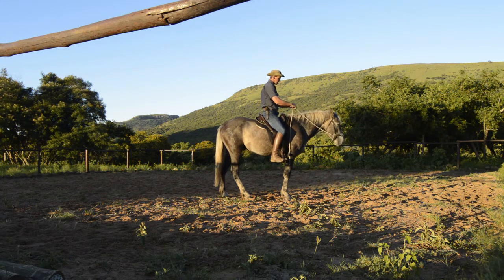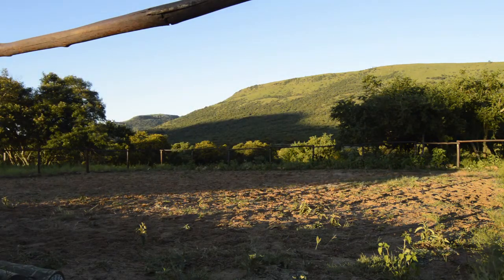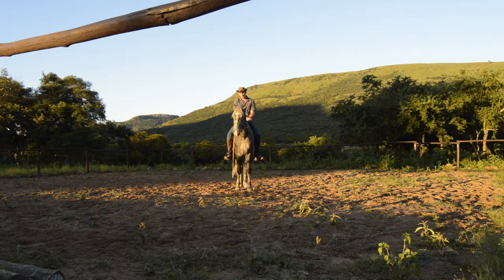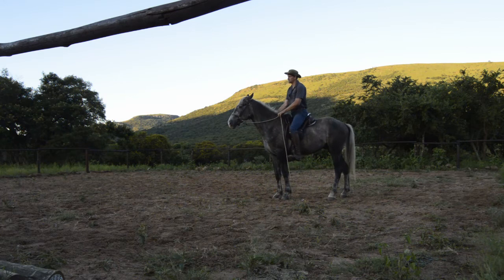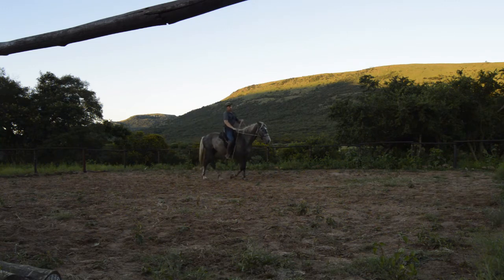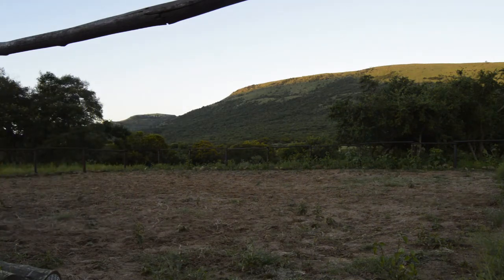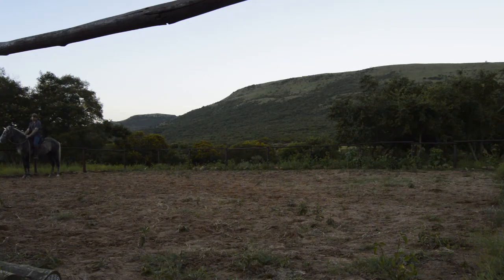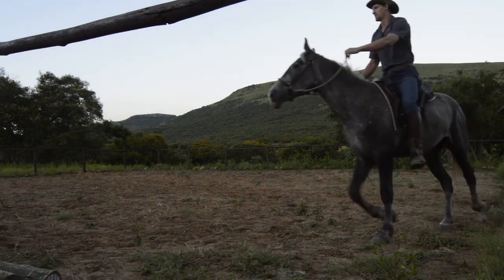Recap On Aragon's Riding Foundation - How To Start Your Horse - Episode 9 (Last Training Session)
Last training session for Aragon as he still needs some time to mature. Since we started this series it was all about establishing a good foundation with Aragon and getting him started under saddle.

Every episode has valuable information which is part of the horse's foundation.

Training horses is a wonderful way to work closely to nature and getting to know yourself much better. Become the best horseman or woman your horse could ask for by developing your skills and knowledge on a consistent basis.

Leave related questions down in the comment section so that we can help you, help your horse.

Thank you for your time & interest in horses and horsemanship.